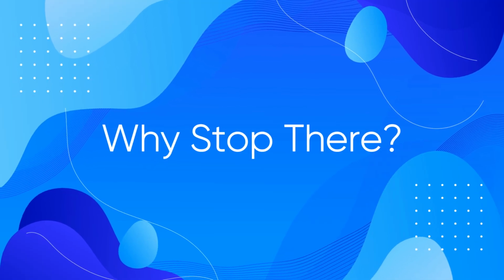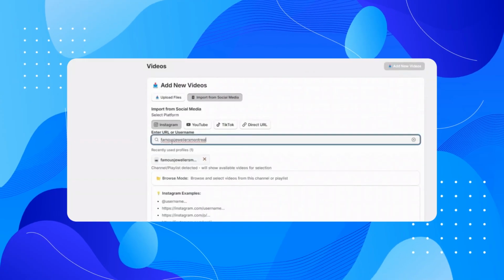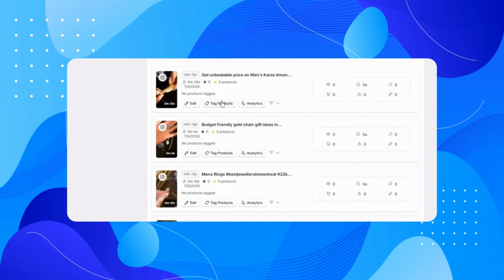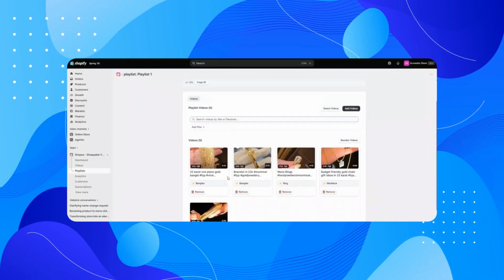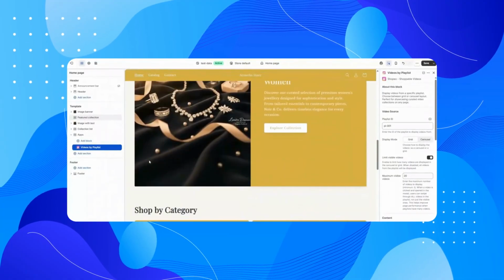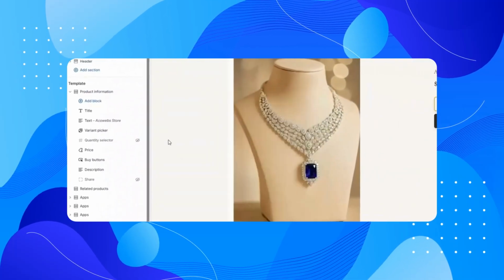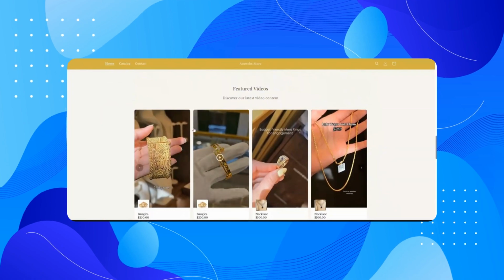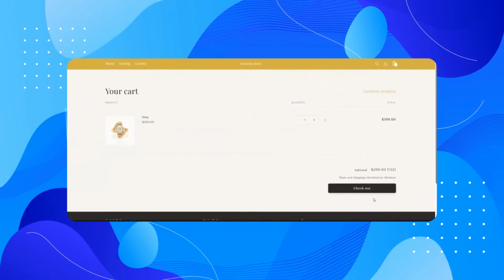Import Instagram & TikTok Videos to Your Shopify Store and Sell More | Acowebs Shopeo App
Bring your existing social media content directly to your Shopify store with Acowebs Shopeo App.

In this tutorial, you'll learn how to import videos from Instagram, TikTok, and other popular social media platforms, or add videos using any URL to quickly build your video library. Reuse your best performing content, showcase it on your storefront, and create engaging shopping experiences that help increase customer engagement and sales.